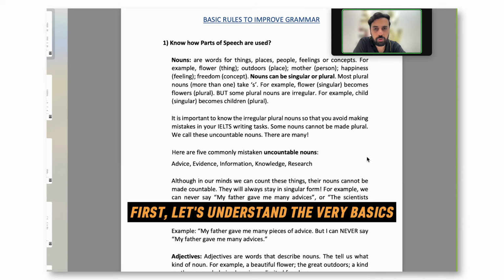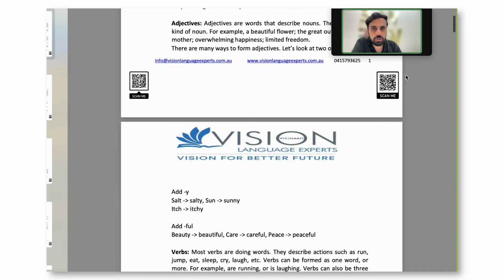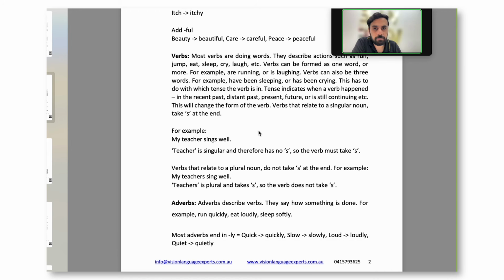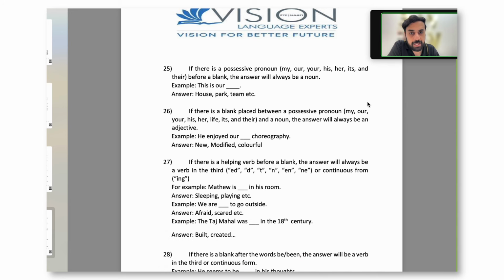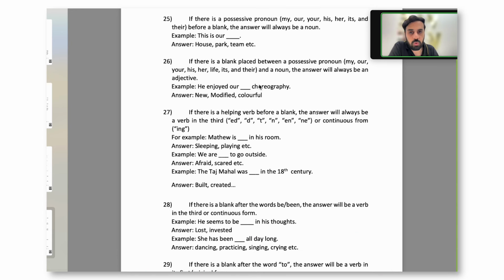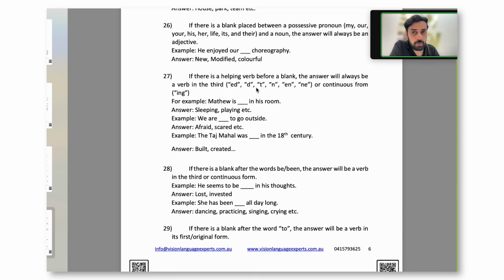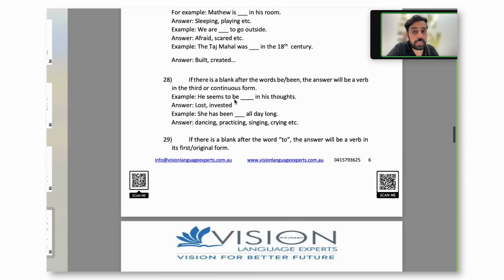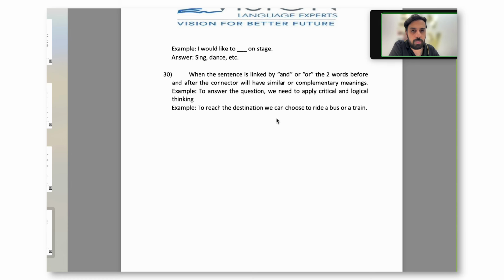(2025) PTE GRAMMAR RULES | 7 PTE READING GRAMMAR RULES TO GET 90 - Vision Language Experts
(2024) PTE GRAMMAR RULES | 7 PTE READING GRAMMAR RULES TO GET 90 - Vision Language Experts